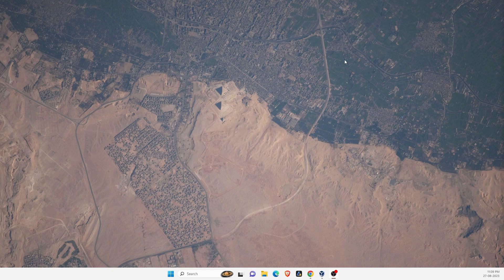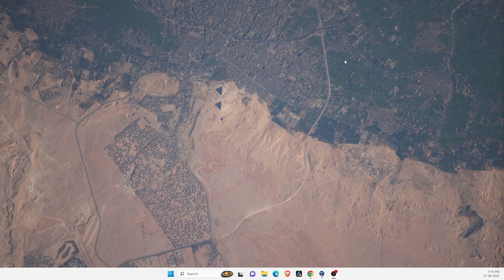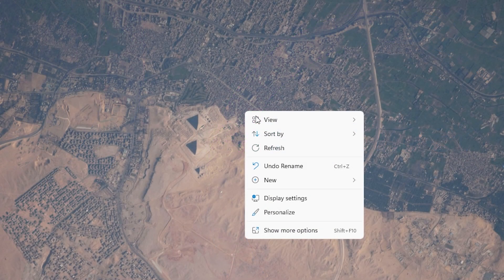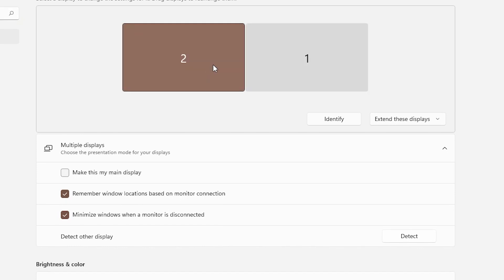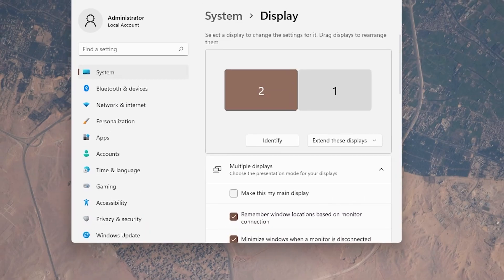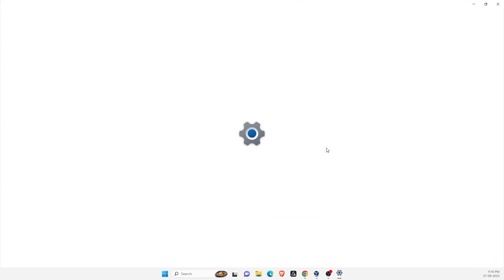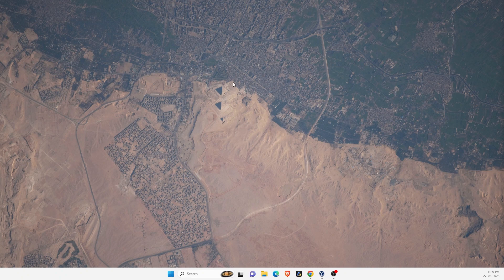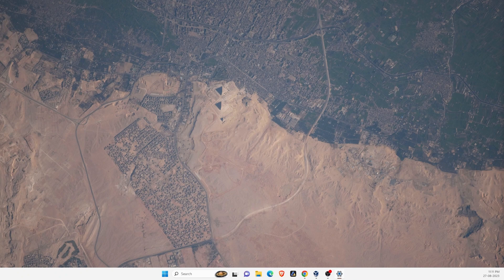How to Make Windows 11 Remember Window Locations by Monitor Connection: A Simple Guide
Ever wished your computer would automatically recall the window positions based on the monitor you're connected to? In this tutorial, we dive deep into how you can make Windows 11 remember window locations depending on your monitor connection. This is a game-changer for multi-monitor setups and remote work!